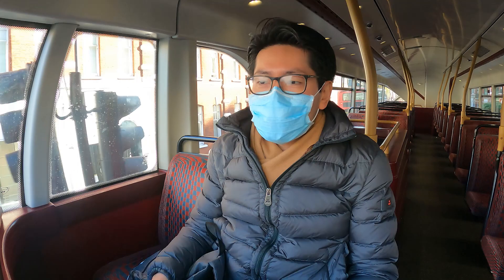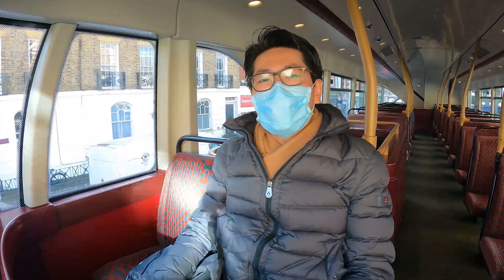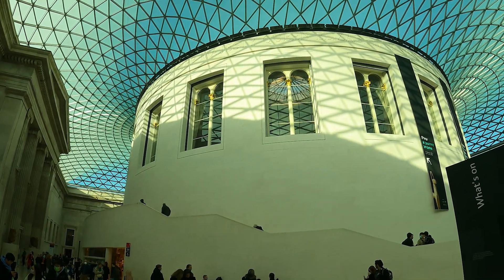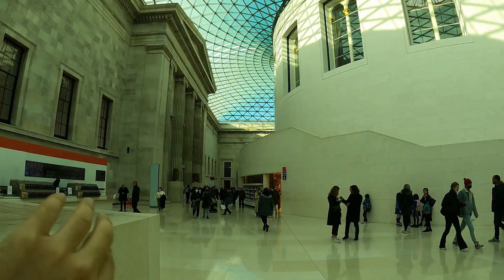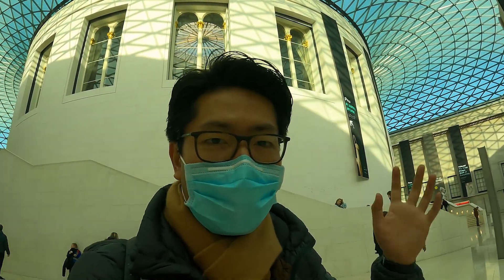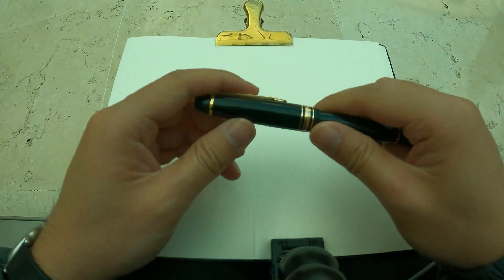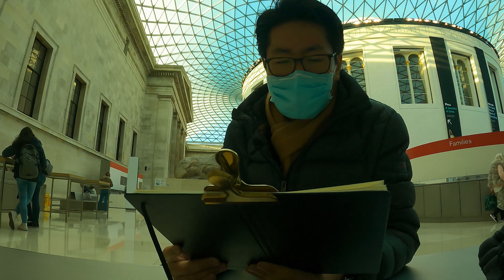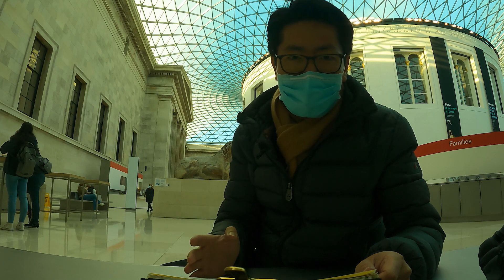My sketch of the day @ British Museum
This is the journey and drawing process of my sketch at the British Museum in London.

[3:25] Here is the timelapse of the drawing process if you want to skip the intro.